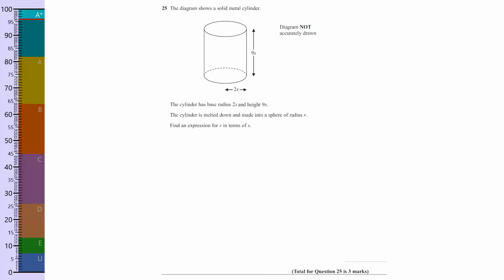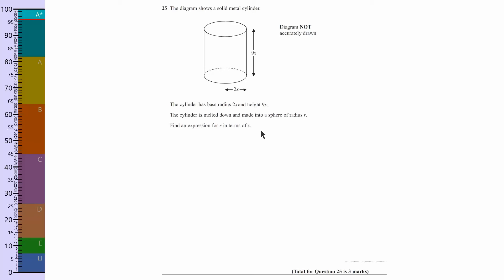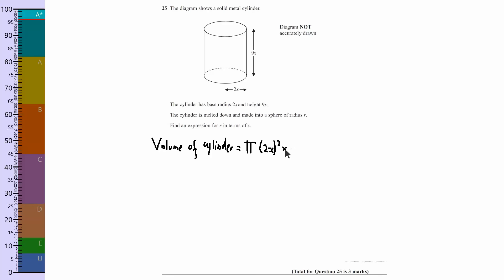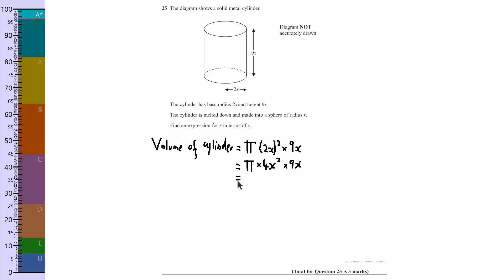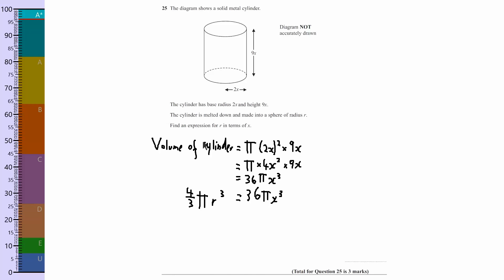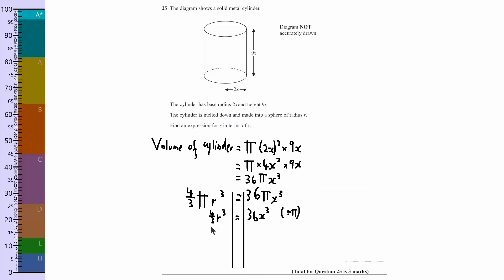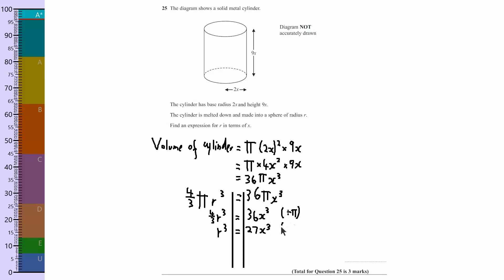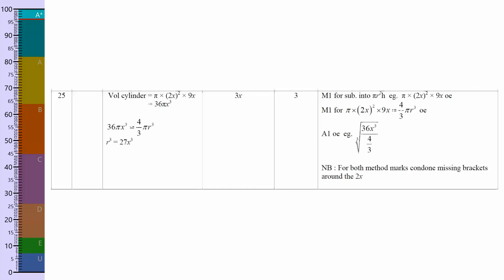Q25 (Cylinders and Spheres) June 2012 Edexcel Maths GCSE Higher Paper 1 Non-Calculator Exam 1MAO